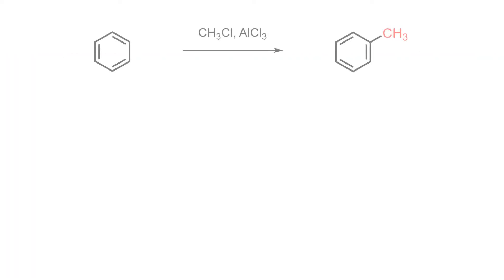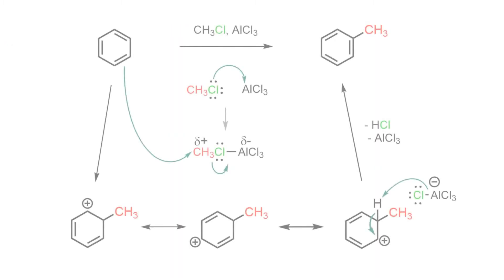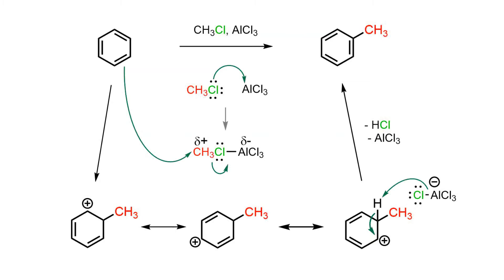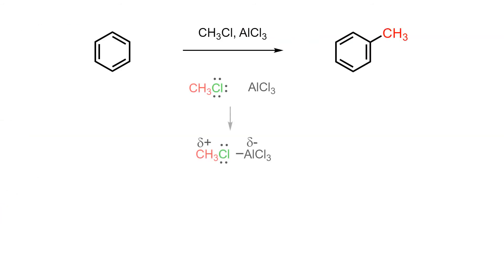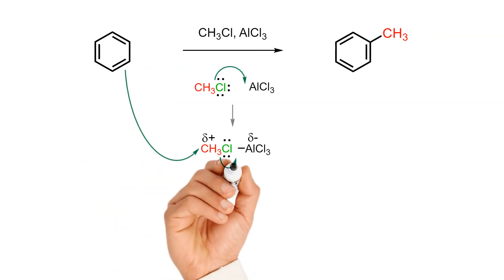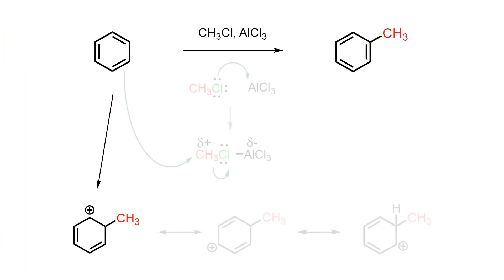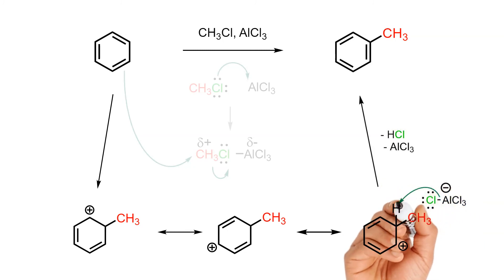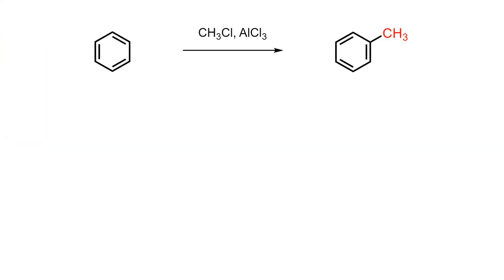Friedel-Crafts alkylation of benzene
Alkylation of benzene via electrophilic aromatic substitution.